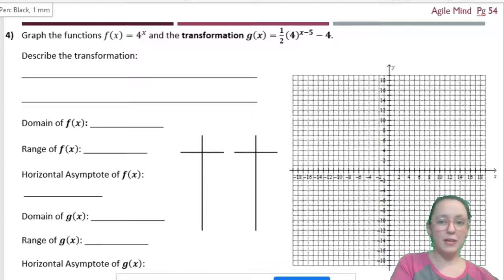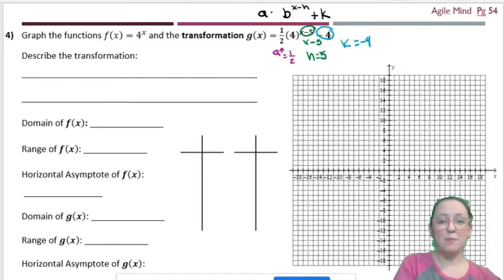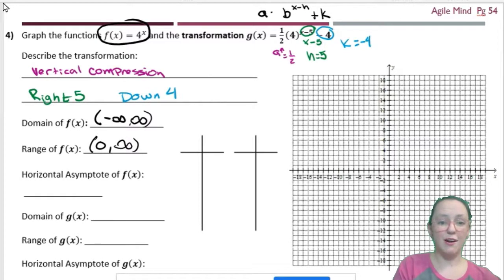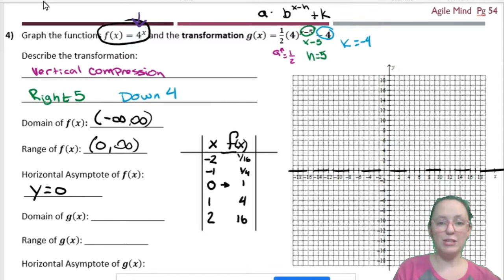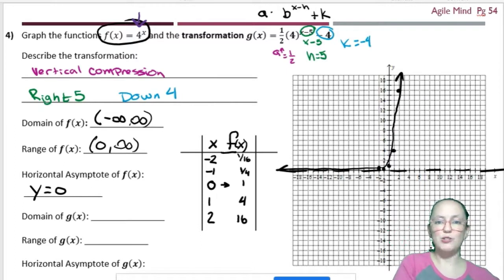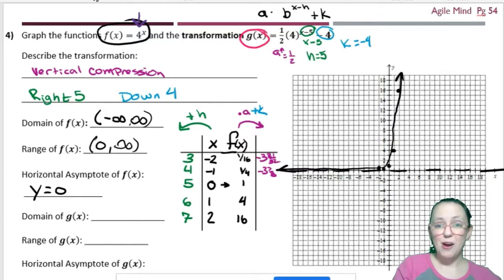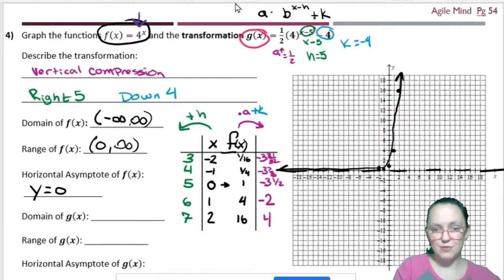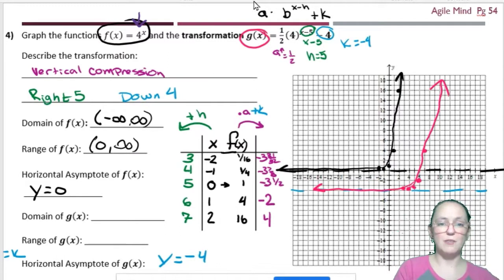Graphing Exponential Function Example 4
How to graph an exponential function in transformation form.